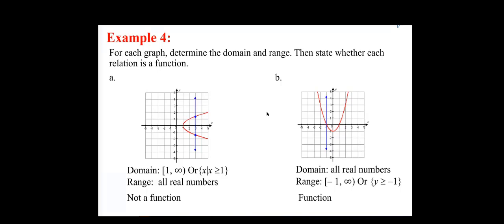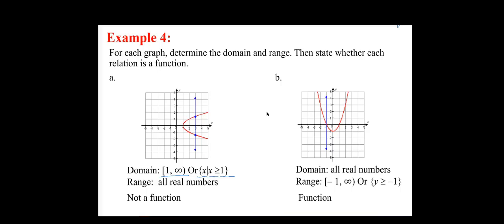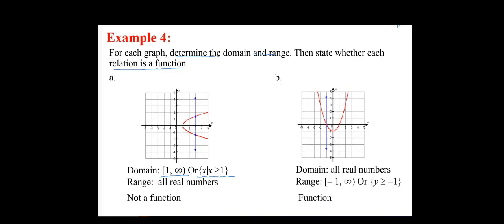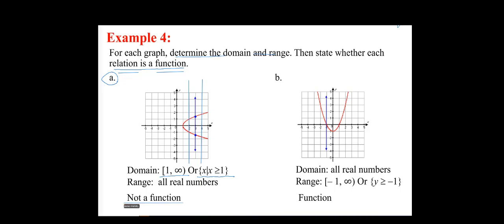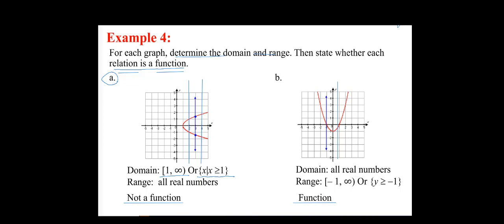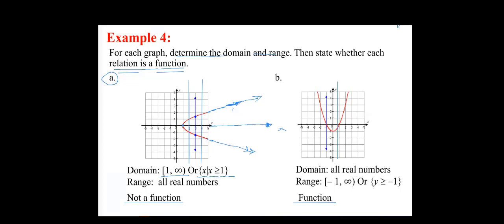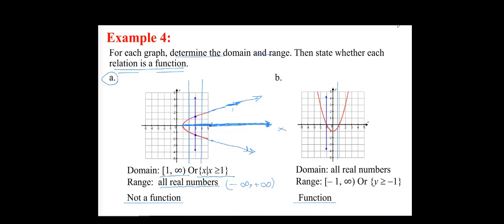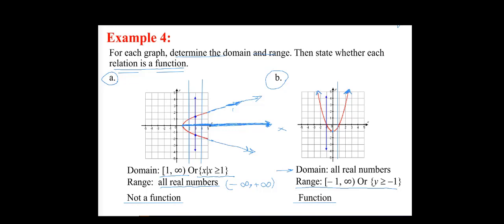Range and Domain for function and relations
Intermediate Algebra - Function, Range and Domain